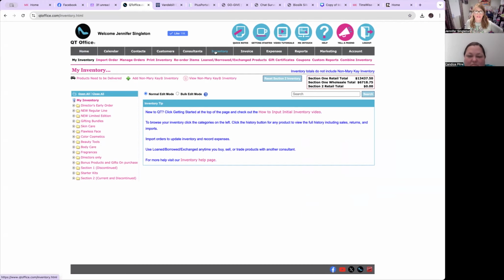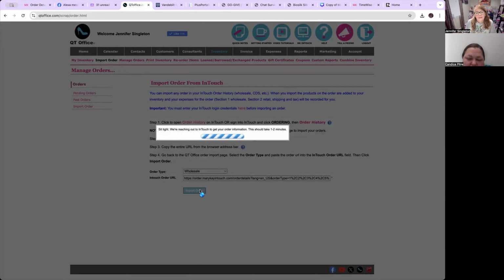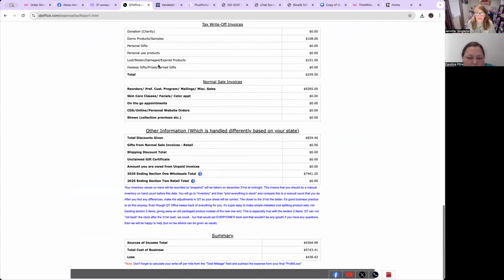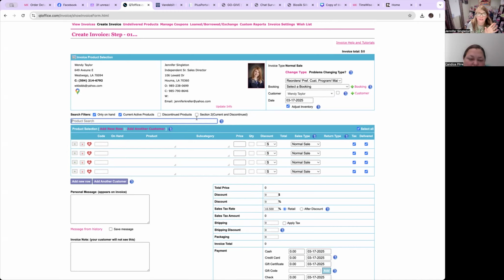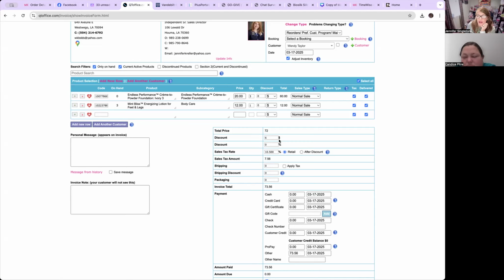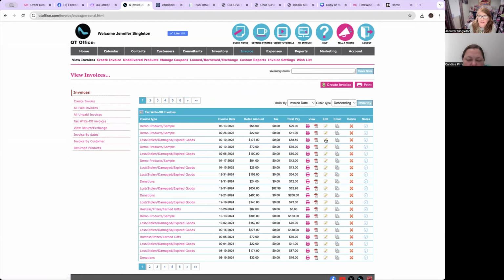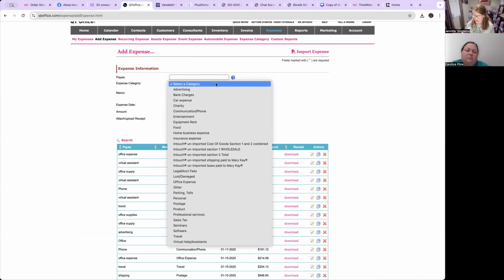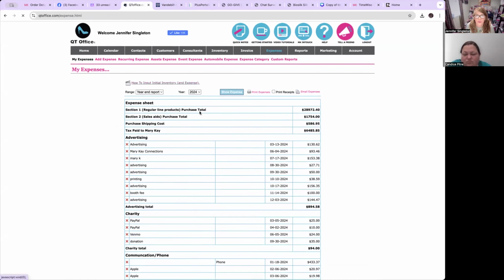Using QT office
Breakdown of how I use QT office!